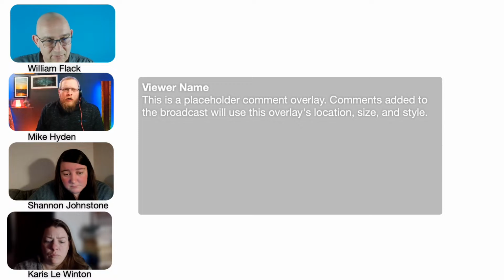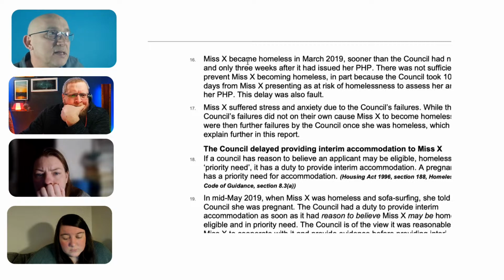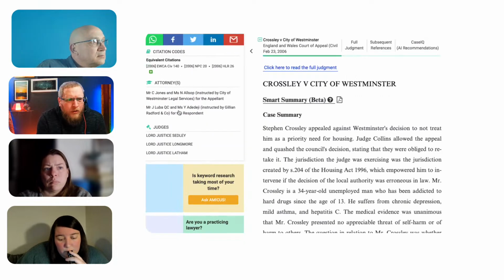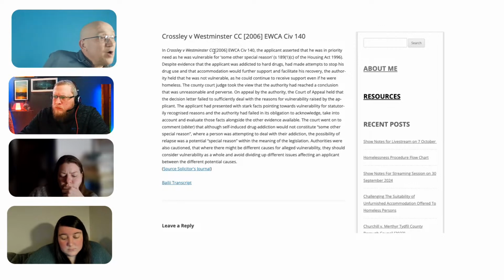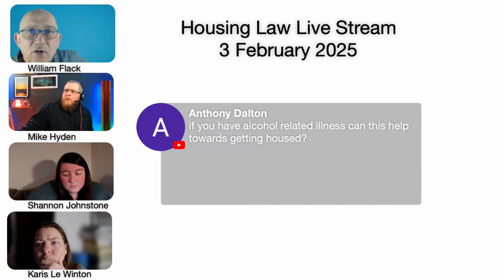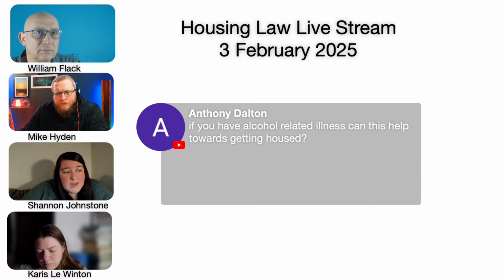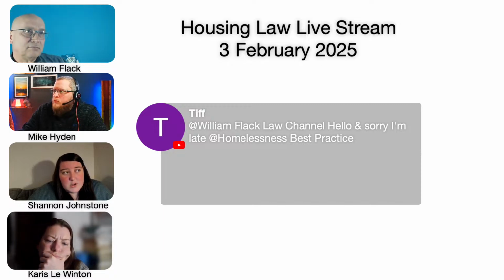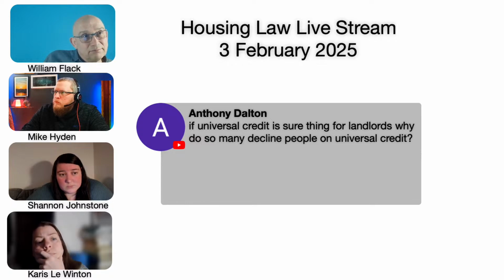Housing Law Live Stream 3 February 2025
This is a weekly Live Stream for discussing UK housing law set up by me William Flack. If this is of interest to you then check out the Homeless Best Practice Channel. They have have a Live Stream every Thursday night at 7:30pm.

We will try to answer questions about the law but can’t give legal advice about people’s actual problems or cases. To do this you will need assistance from a solicitor or other specialist case worker. If you would like to ask a question then please do so in the comments section.

I can’t guarantee that I will be able to take on the case but may be able to do so or refer you to someone else who can help